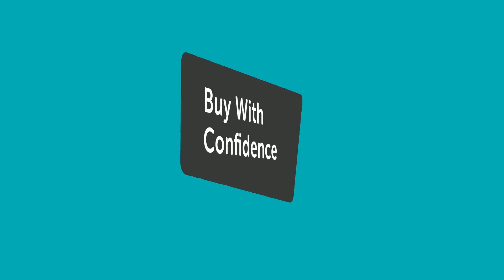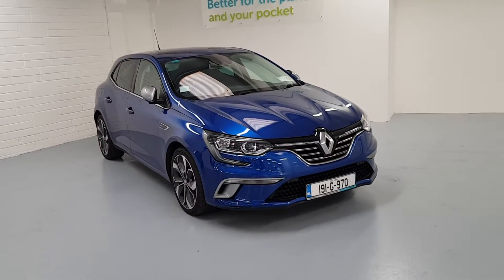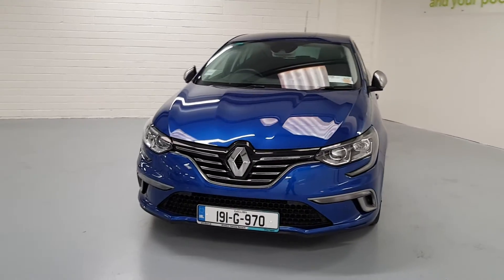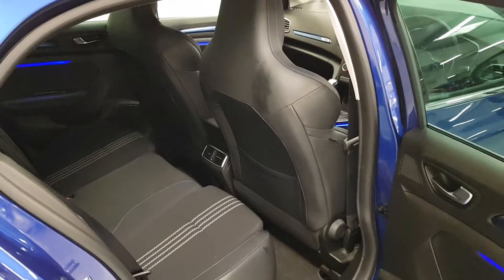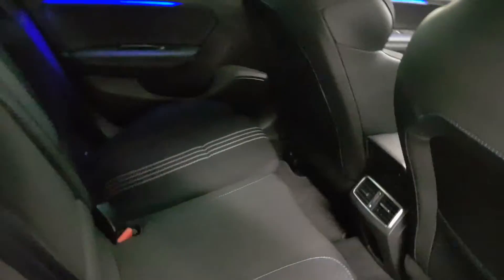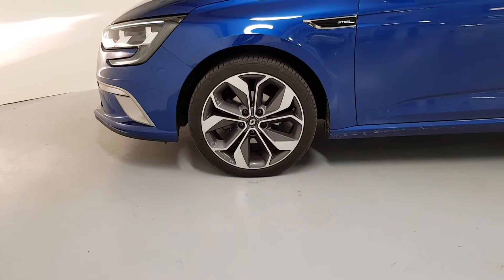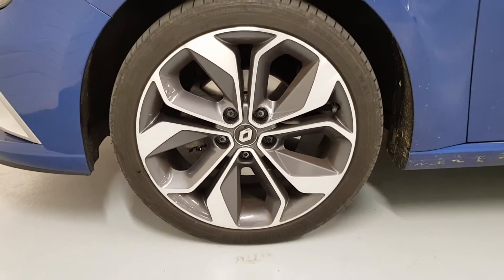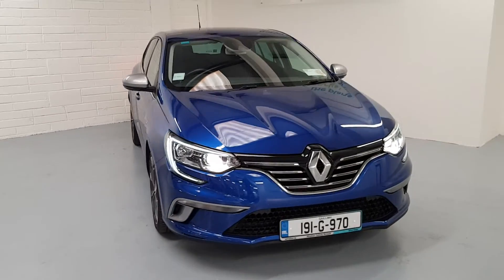191G970 - 2019 Renault Megane GT LINE TCE 140 GPF MY1 18,950